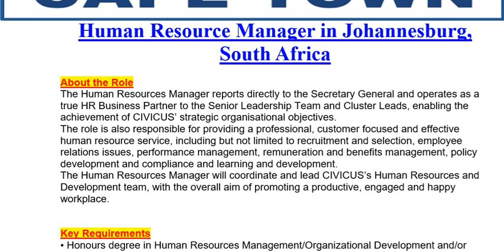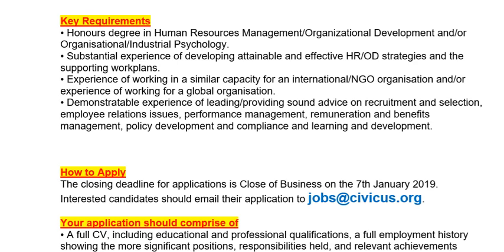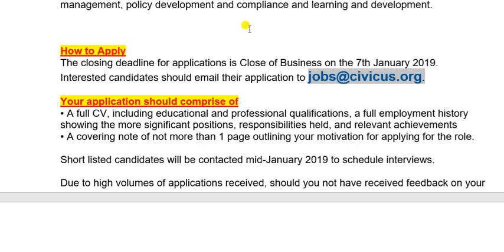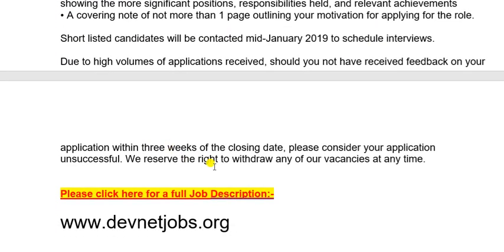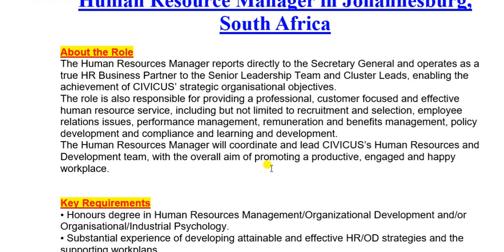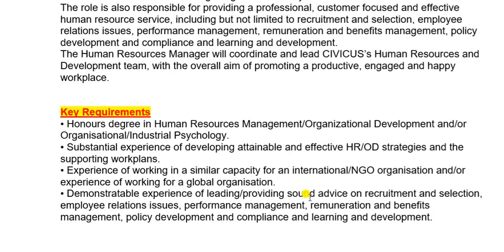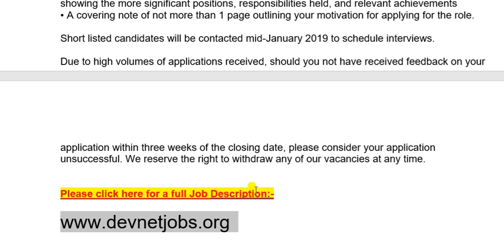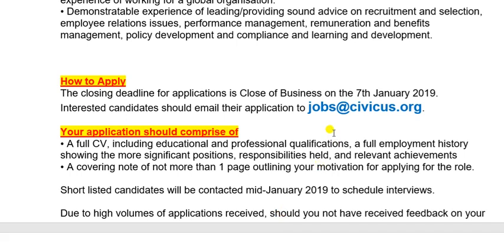NEW HR JOB IN SOUTH AFRICA 2019//HOW TO FIND JOB IN SOUTH AFRICA//NEW JOB IN SOUTH AFRICA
Human Resource Manager in Johannesburg, South Africa
About the Role
The Human Resources Manager reports directly to the Secretary General and operates as a true HR Business Partner to the Senior Leadership Team and Cluster Leads, enabling the achievement of CIVICUS’ strategic organisational objectives.
The role is also responsible for providing a professional, customer focused and effective human resource service, including but not limited to recruitment and selection, employee relations issues, performance management, remuneration and benefits management, policy development and compliance and learning and development.
The Human Resources Manager will coordinate and lead CIVICUS’s Human Resources and Development team, with the overall aim of promoting a productive, engaged and happy workplace.

Key Requirements
• Honours degree in Human Resources Management/Organizational Development and/or Organisational/Industrial Psychology.
• Substantial experience of developing attainable and effective HR/OD strategies and the supporting workplans.
• Experience of working in a similar capacity for an international/NGO organisation and/or experience of working for a global organisation.
• Demonstratable experience of leading/providing sound advice on recruitment and selection, employee relations issues, performance management, remuneration and benefits management, policy development and compliance and learning and development.

The closing deadline for applications is Close of Business on the 7th January 2019.

Your application should comprise of
• A full CV, including educational and professional qualifications, a full employment history showing the more significant positions, responsibilities held, and relevant achievements
• A covering note of not more than 1 page outlining your motivation for applying for the role.

Short listed candidates will be contacted mid-January 2019 to schedule interviews.

Due to high volumes of applications received, should you not have received feedback on your application within three weeks of the closing date, please consider your application unsuccessful. We reserve the right to withdraw any of our vacancies at any time.

Please click here for a full Job Description:-